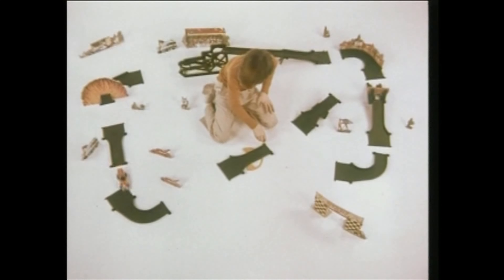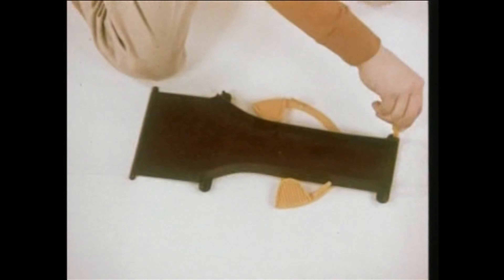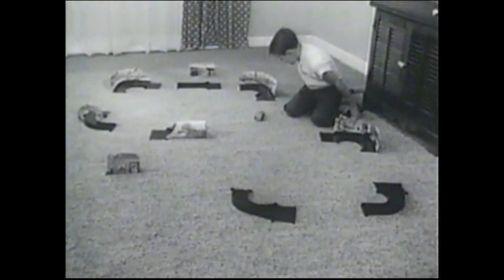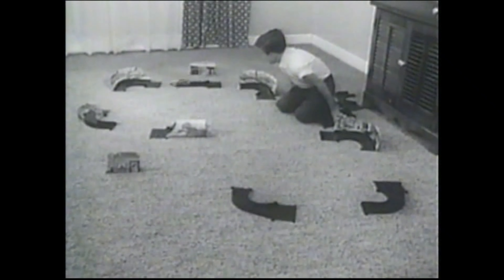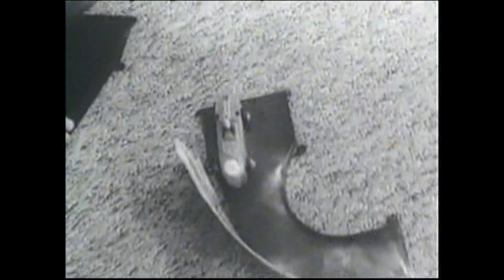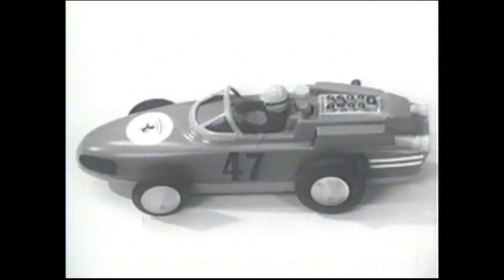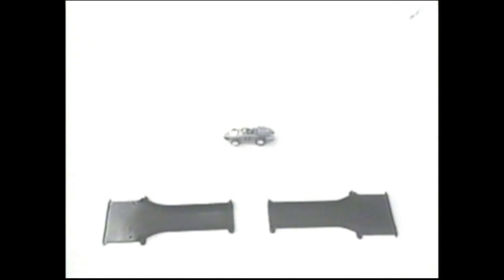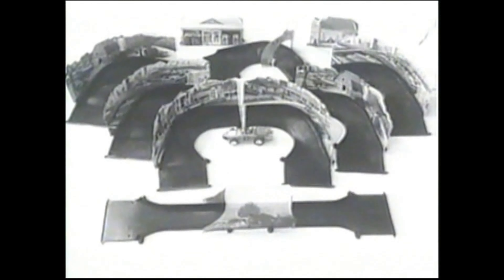Terrific! Trik-Trak Vintage Commercials